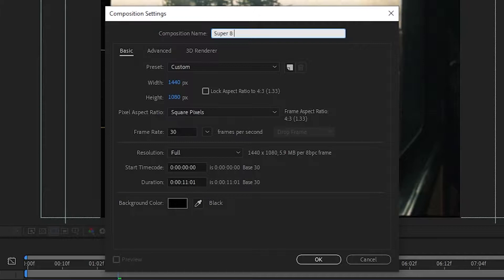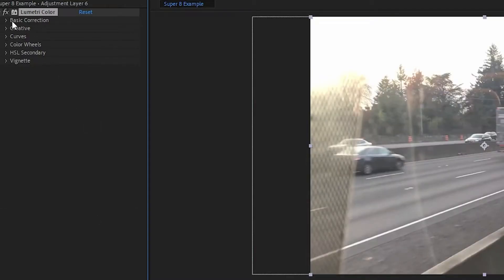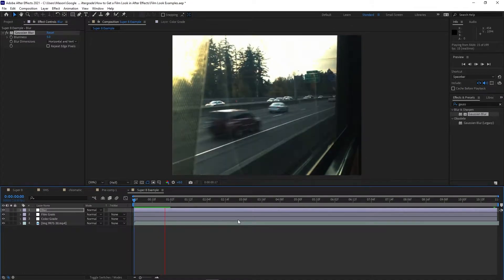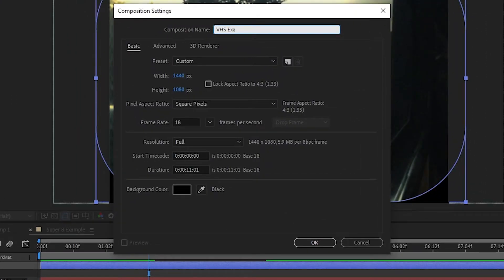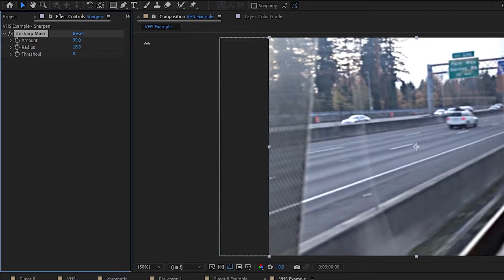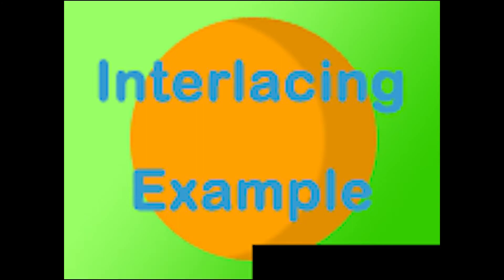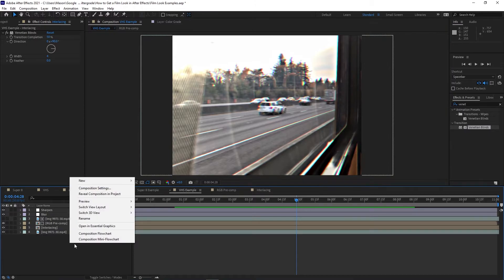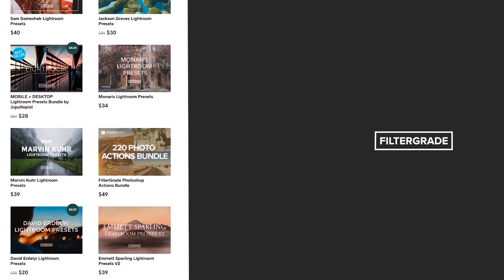How to Get a Film Look in After Effects (Super 8 and VHS Effects)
Hey everyone, this is Mason from FilterGrade. Today we’re using After Effects to turn modern footage into Super 8 style footage and VHS style footage. These two vintage styles look great and can be accomplished pretty easily with the features in After Effects. Today we’ll be using color grading, pre-compositions, creating chromatic aberration, and adding film grain. Let’s get into it!

Follow FilterGrade!